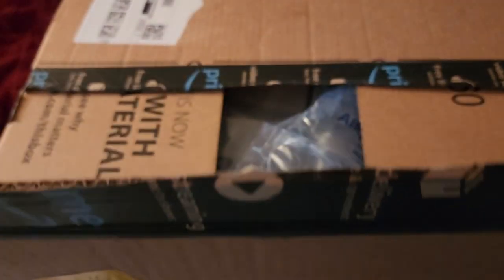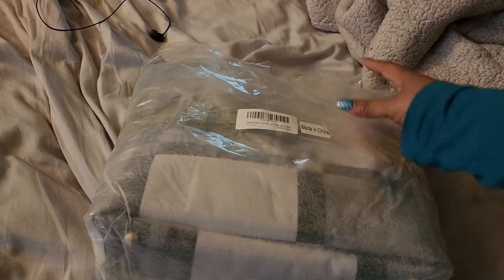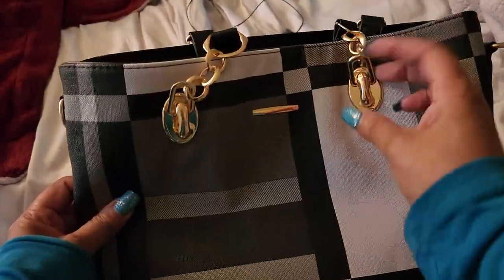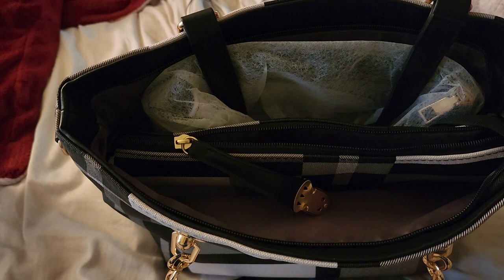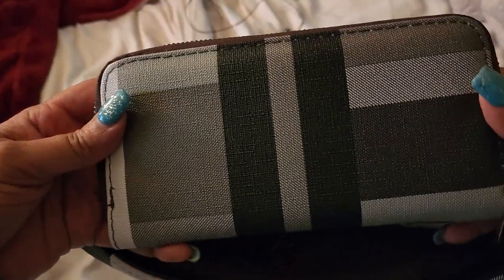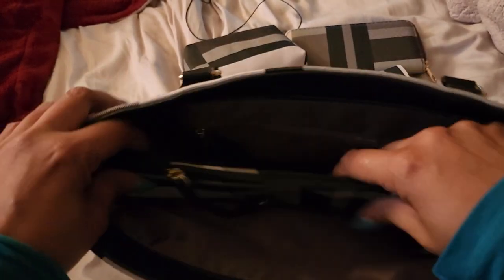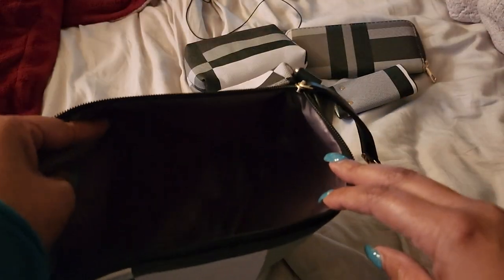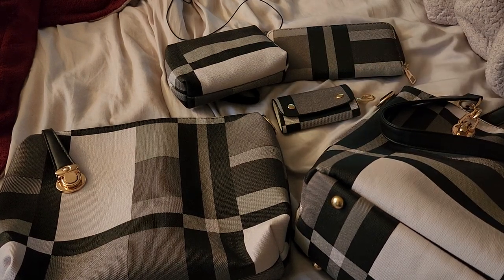Six purses for $40? Looks like a deal to me😀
I just got these purses delivered today. So far, so good!